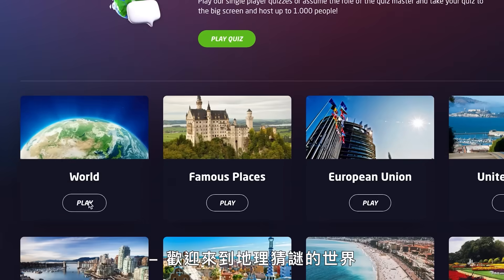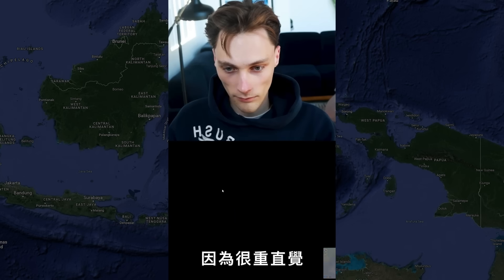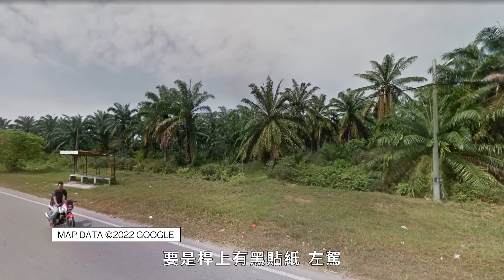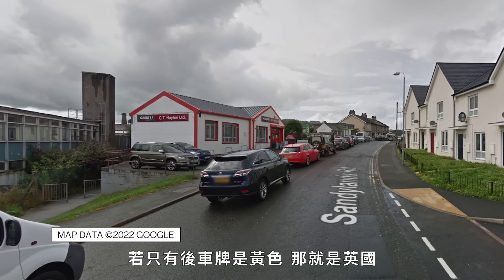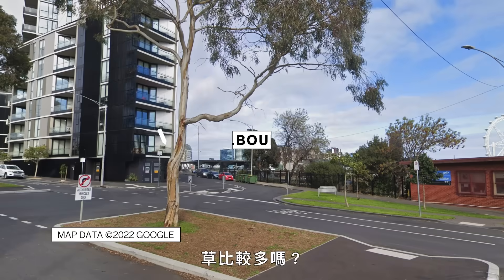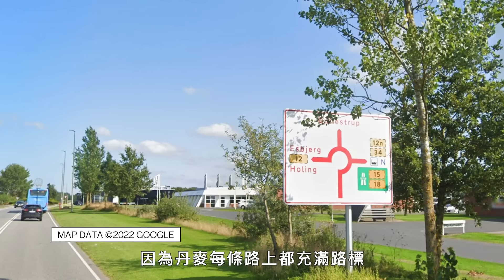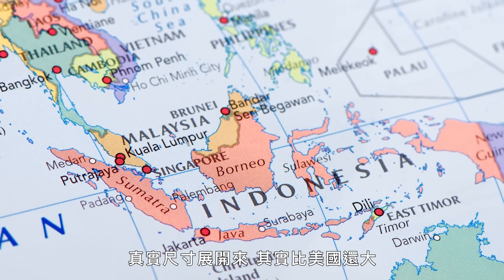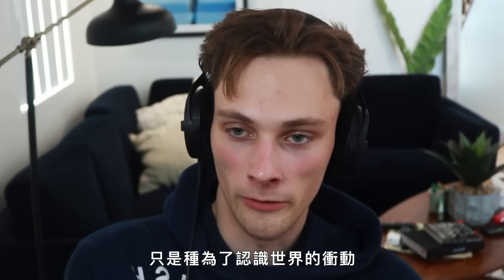0.1秒猜出台灣！「地理猜謎」玩家靠電線桿、路樁街景猜出正確位置 Every Trick a Pro GeoGuessr Player Uses to Win｜科普長知識｜GQ Taiwan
如果你沒聽說過，GeoGuessr 基本上就是Google地圖競賽。 參與者試圖通過一張隨機的Google街景照片來猜測他們在地球上的位置。 Pro GeoGuessr 玩家 Trevor Rainbolt 是世界上最強的玩家之一，可以在大約 0.1 秒內猜出位置。Trevor 解釋了他是如何做到的。